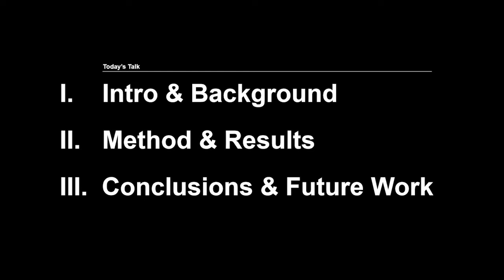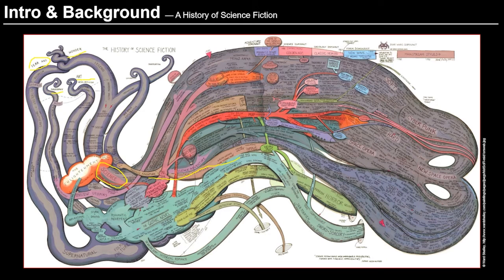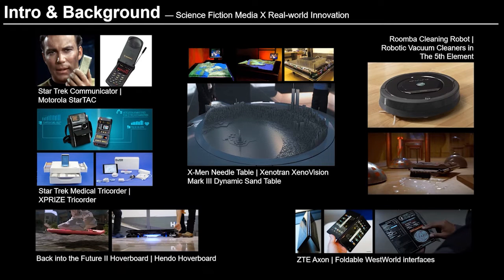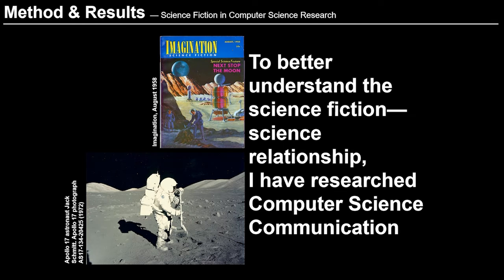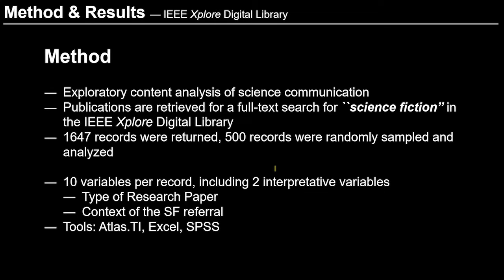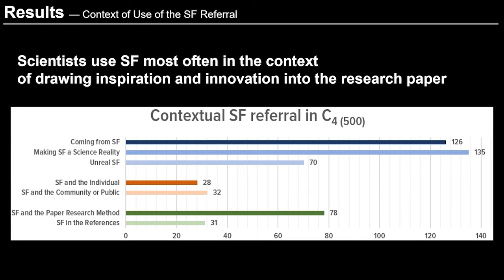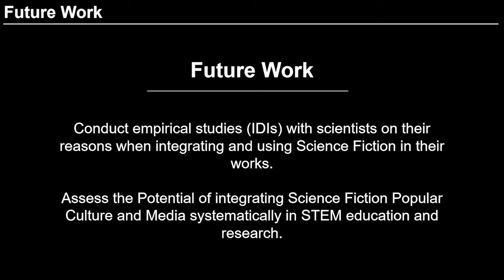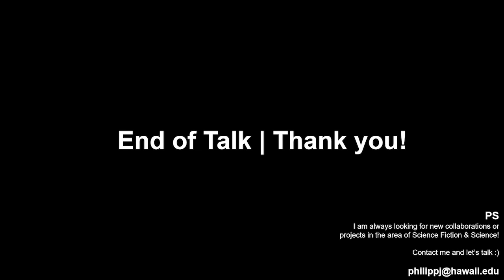Charting Science Fiction in Computer Science Literature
Authors: Jordan, Philipp (University of Hawaii); Silva, Paula Alexandra (University of Coimbra)
13th EAI International Conference on Intelligent Technologies for Interactive Entertainment